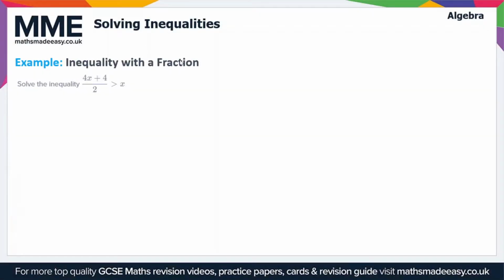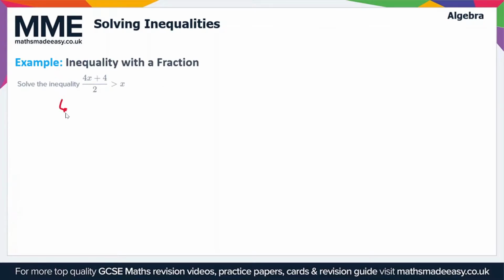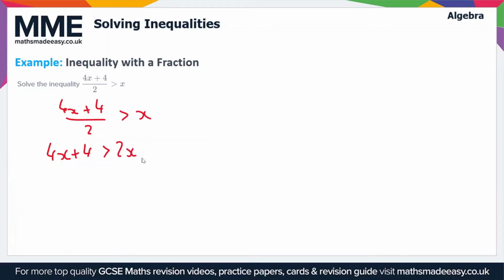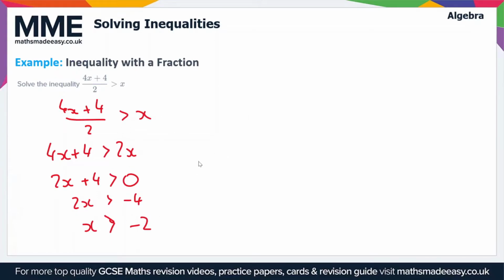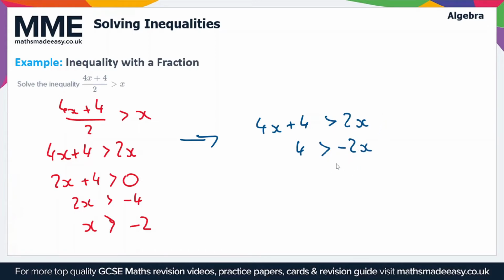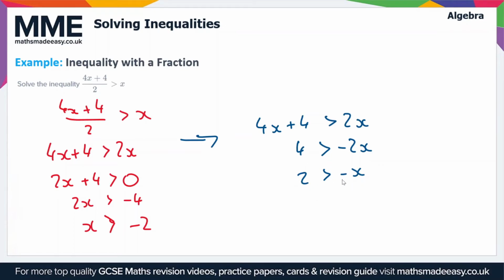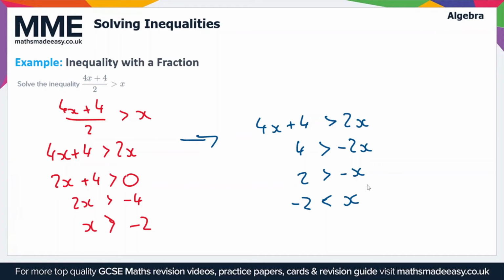Algebra - Solving Inequalities (Video 3)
This is the Maths Made Easy video on Algebra - Solving Inequalities (Video 3)

To see our Algebra - Solving Inequalities (Video 3) online exam click the following

TIMESTAMPS
0:00 Intro
0:05 Example: Inequality with a Fraction
2:04 Outro